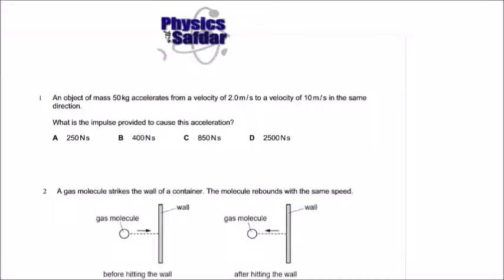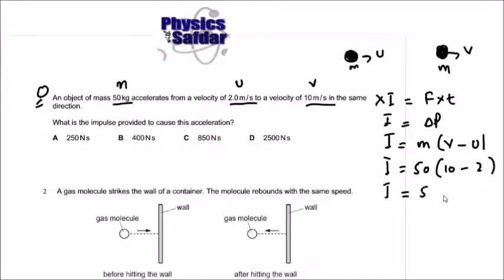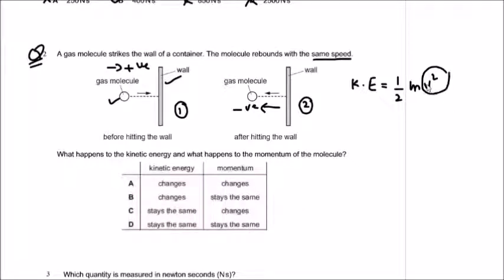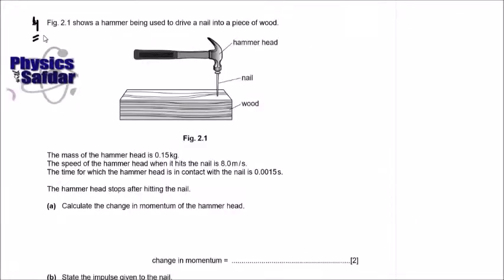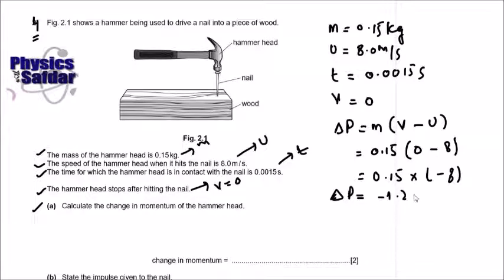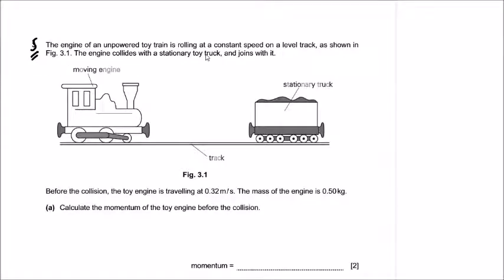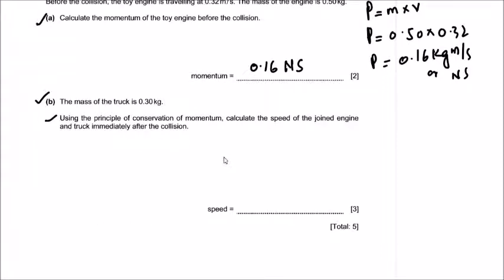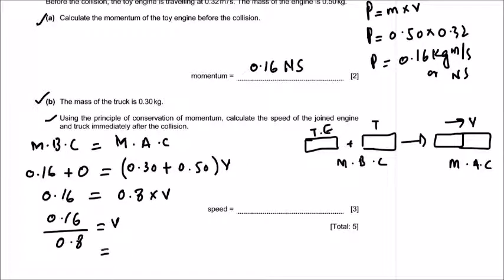MOMENTUM / PAST PAPERS SOLUTIONS / IGCSE PHYSICS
Hello Students
Welcome back to PHYSICS with SAFDAR
This past papers solution series prepare you better for exam in this video you will learn how to solve questions on MOMENTUM EASILY in short time.
So keep watching PHYSICS with SAFDAR for better results in exam.